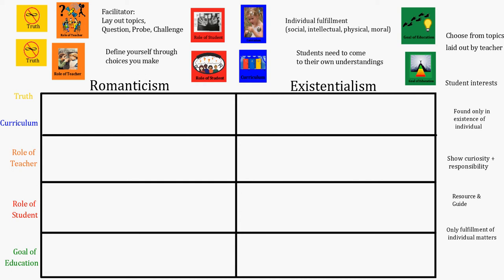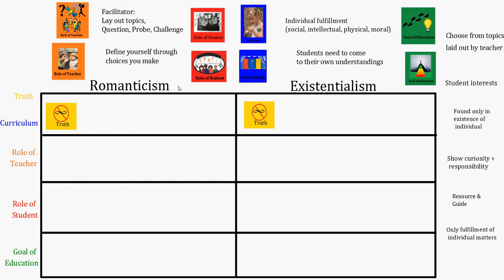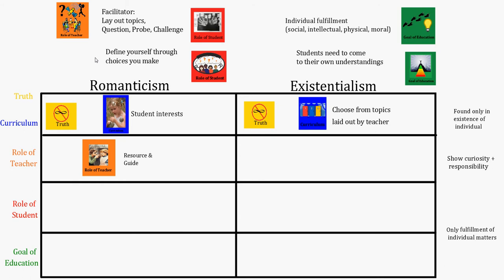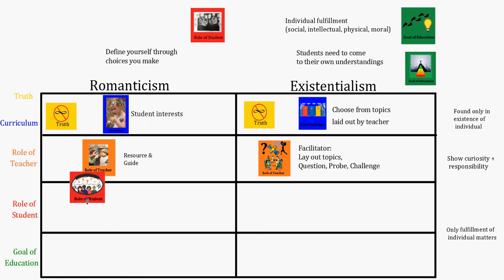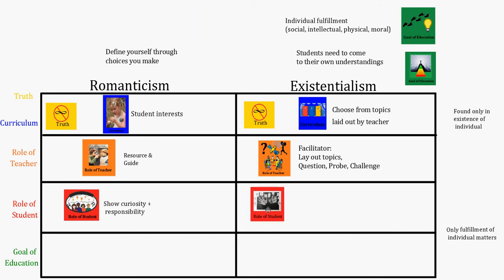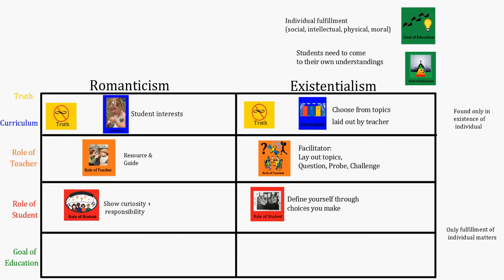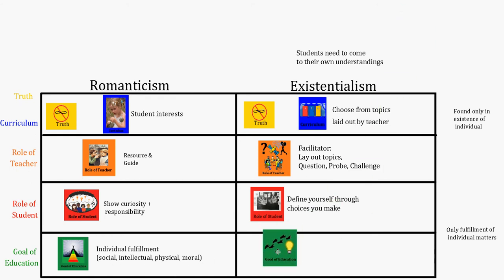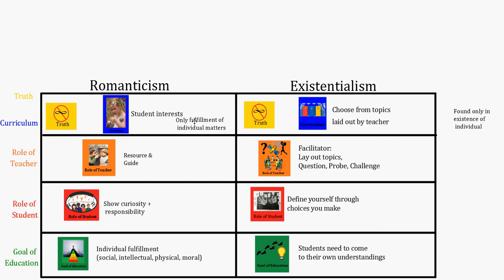Building a Better Teaching Philosophy: Romanticism and Existentialism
The link above will offer a free chapter on philosophy to get you started. I used this with my college students so they would not be forced to buy yet another $100 textbook. It's not comprehensive, but it's a great start if you are being asked to write your teaching philosophy. You need to be able to share what you believe and where your ideas come from.